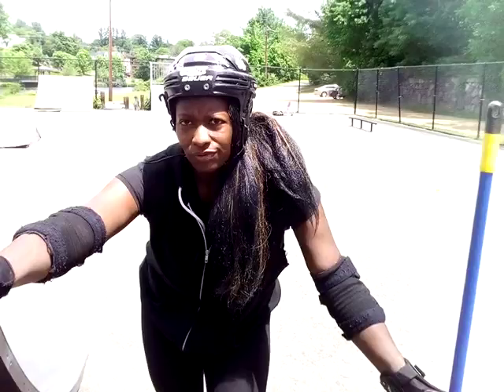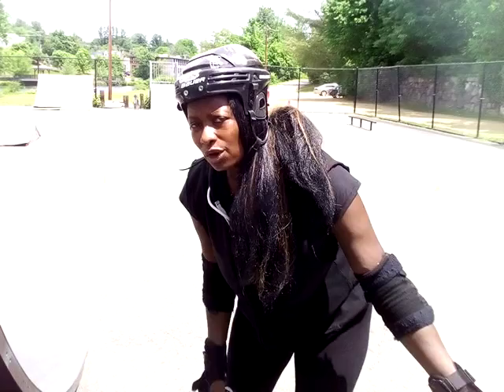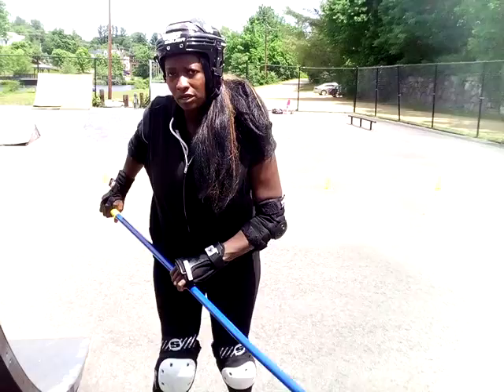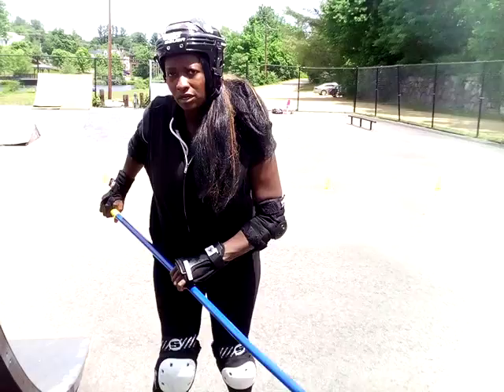Skate Drills at Northfield, Tilton NH Skate Park